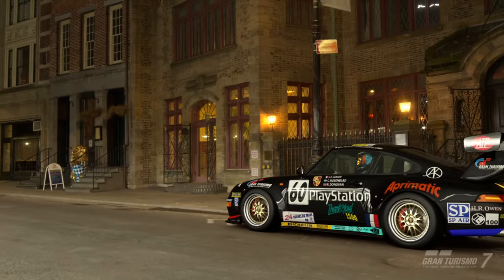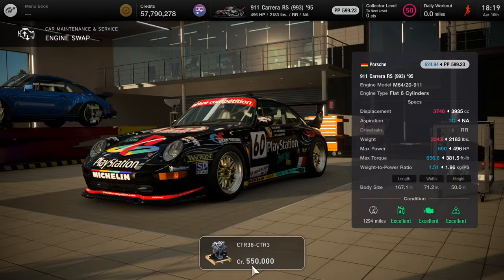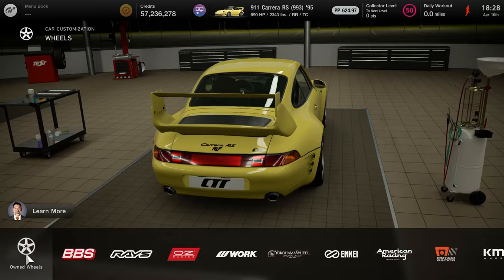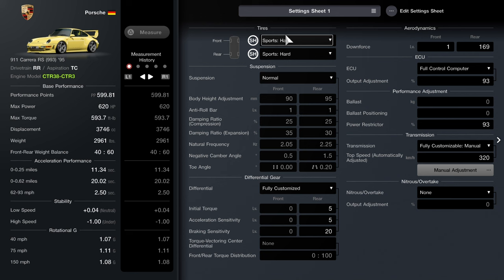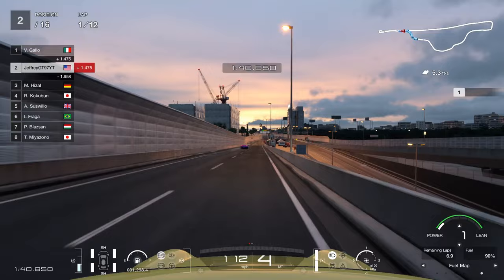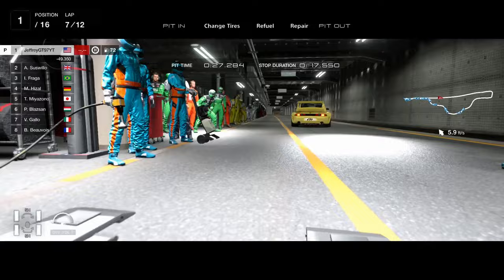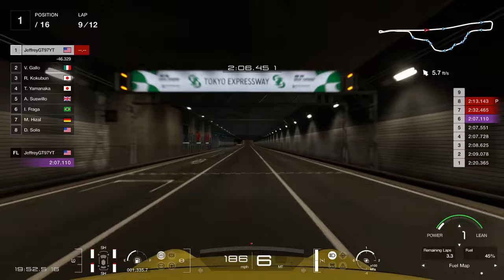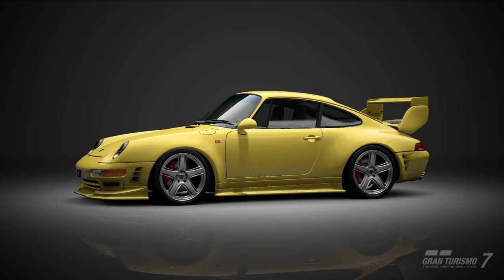GT7 Tokyo Expressway 600 Porsche 911 Ruf Engine Swap Build V 1.45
Okay here's part 2 of the Porsche 911 RS build but this time with the Ruf Engine Swap. The car has more of a punch so be careful when getting back in the gas pit on lap 7 for fuel and tires and hope this build helps and enjoy the video.
00:00 Intro
00:46 How to get car
01:19 Engine Swap Installed
04:00 Livery
04:44 Car Customization and Tuning shop
06:01 Setup
06:54 Lap 1
09:30 Lap 7 Pitstop
10:25 Lap 9 Hotlap
12:38 Race Finish
13:26 Thanks for Watching